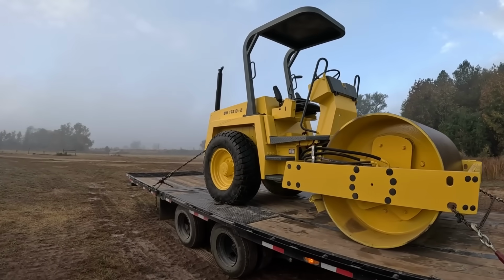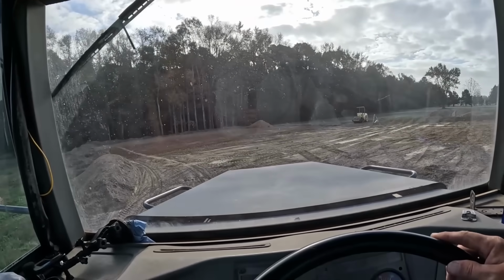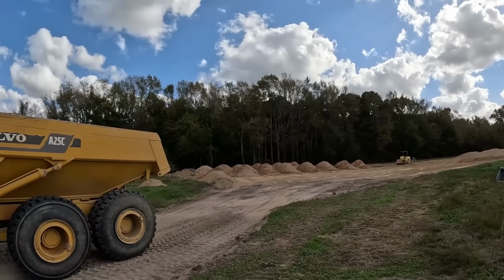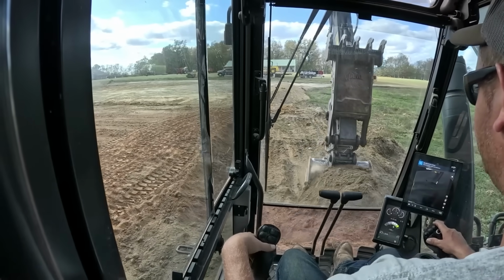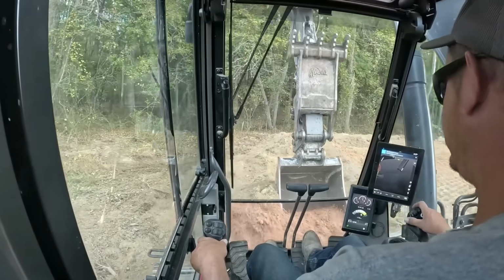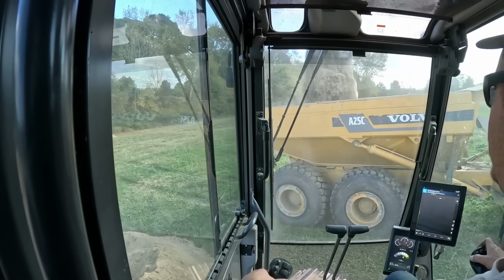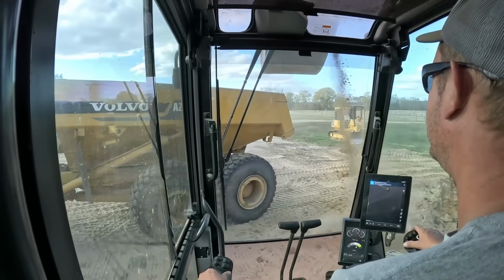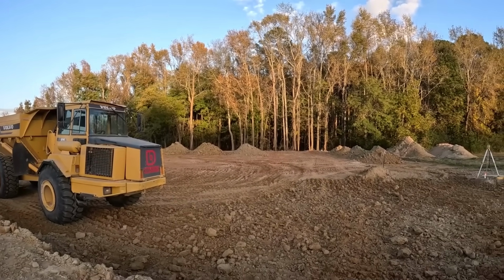One Pad On Grade Time To Start The Next!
moving topsoil and clay to build come new shelter pads